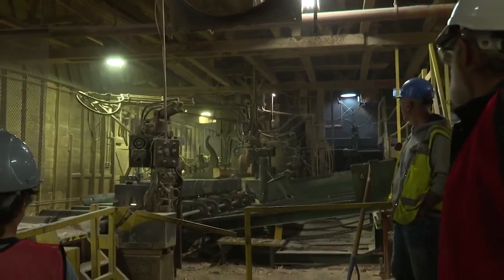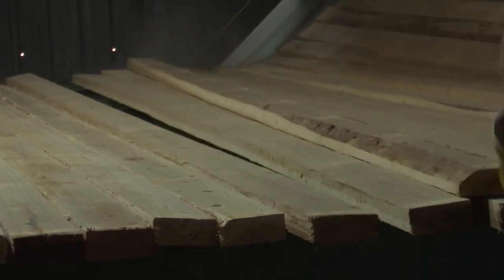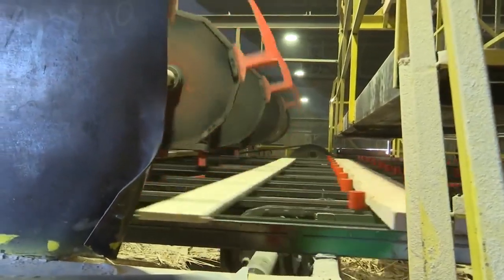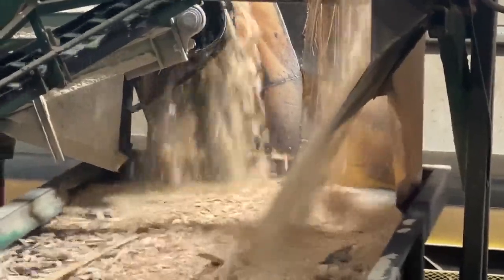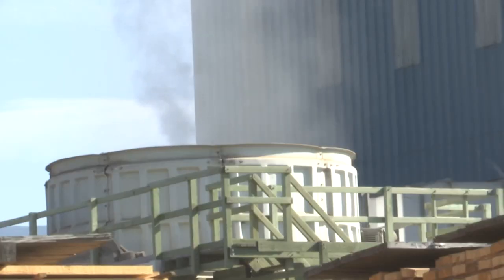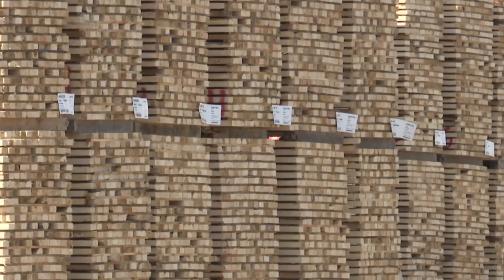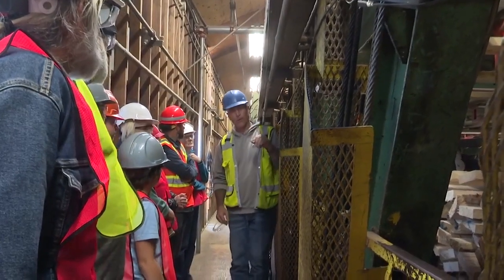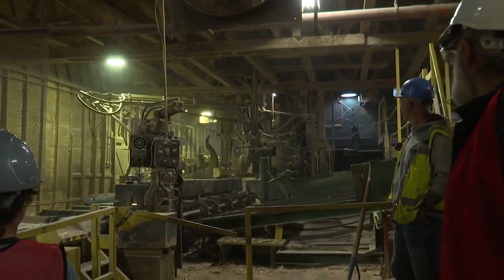Stoltze Lumber Company opens its doors to the community as part of Manufacturing Month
Stoltze Lumber Company has been logging and producing lumber in the Flathead for 112 years.